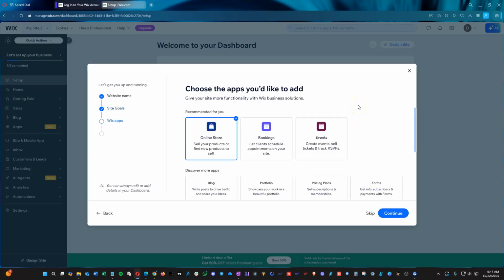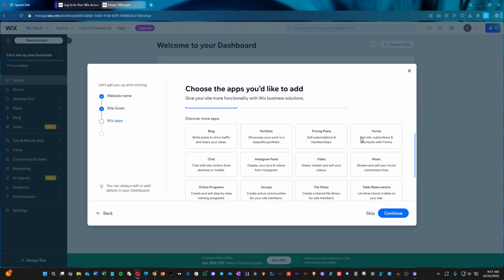How to Customize Your New Website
How to customize a new website created in Wix
Continue developing your website with this short Wix tutorial. Learn how to build a website and customize it using the Wix editor tutorial. Follow along with this website tutorial, ideal for the Wix beginner tutorial, to improve your website design.